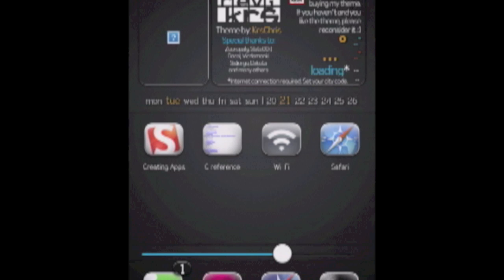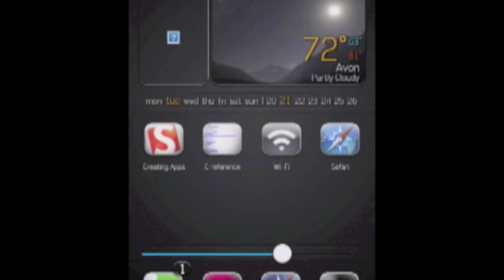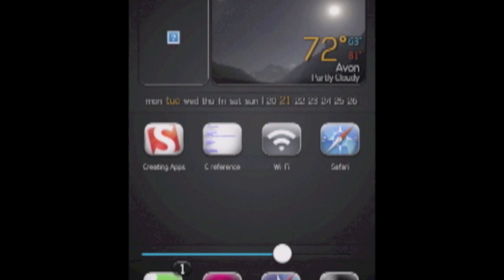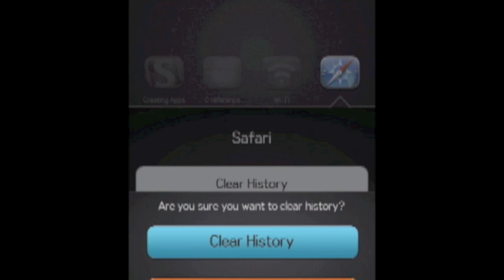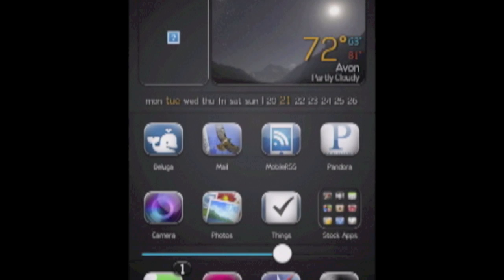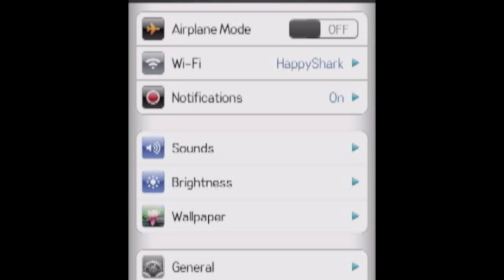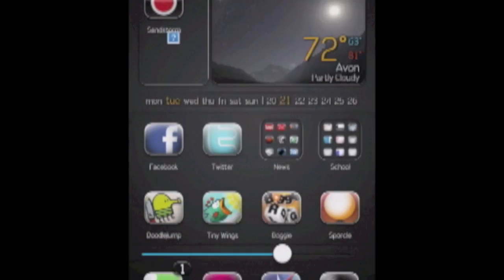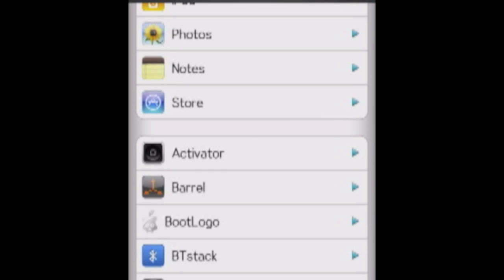HomeScreen Settings Review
Ever wished you could enable certain things from the settings menu right on your home screen, well now you can with HomeScreen Settings from Limneos.

This tweak costs just $1.99 from Cydia